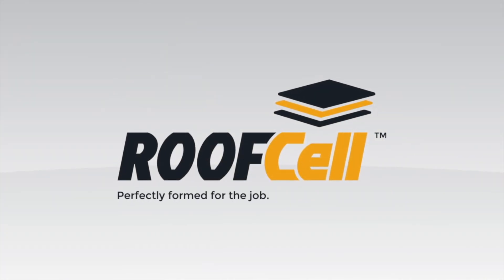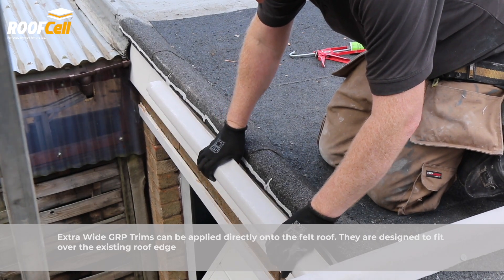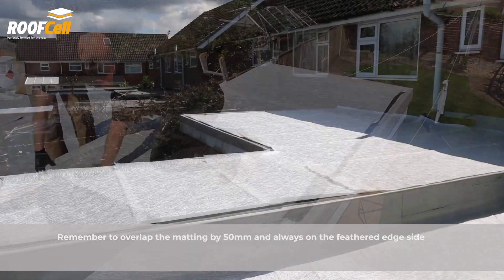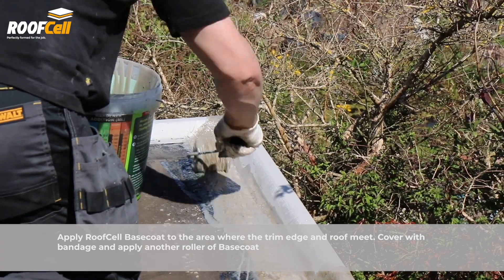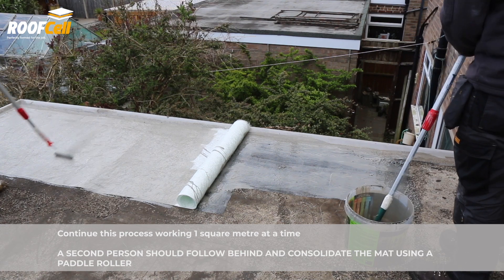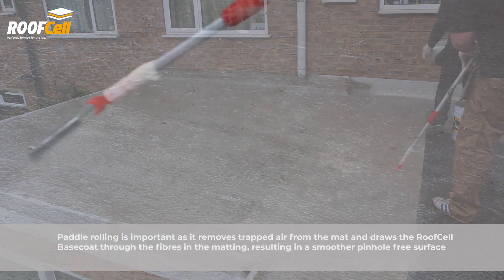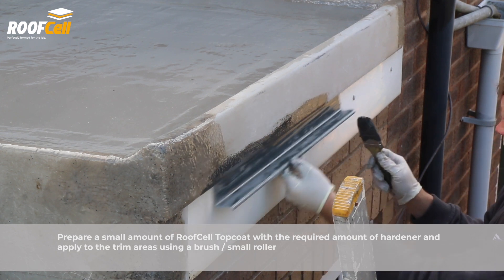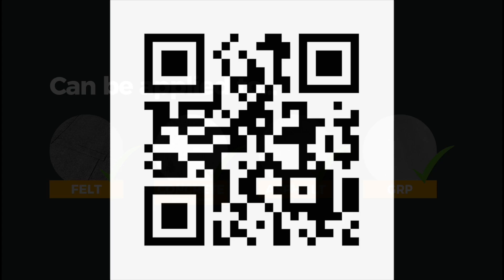RoofCell (by Cure It) Direct-Lay Installation Video (with Audio)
RoofCell (by Cure It) is a next-generation, direct-lay, GRP roofing system which uses a proprietary technology to provide exceptional performance on a range of surfaces without the need for additional primer* and is suited to larger areas for new projects as well as refurbishment applications.

It carries all of the benefits of GRP with the convenience of direct-lay application.

Watch the RoofCell installation video for a step by step guide to installing the RoofCell GRP System.